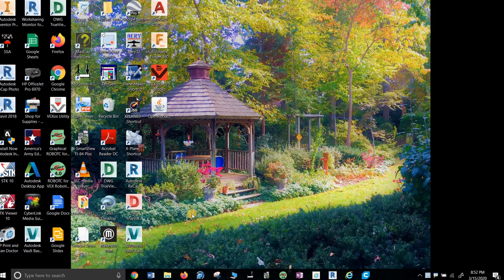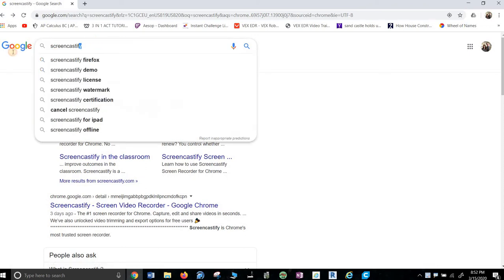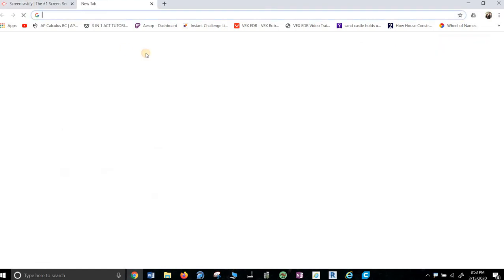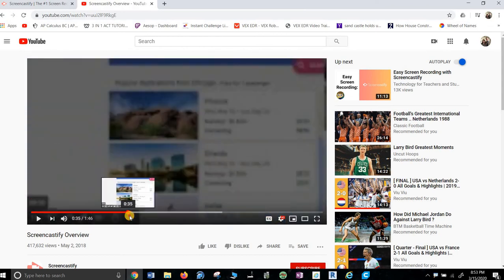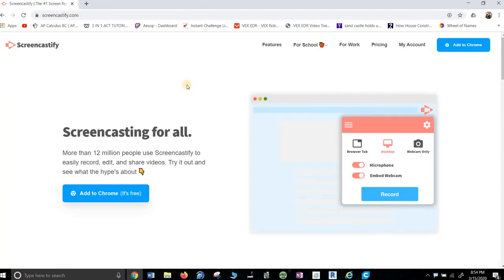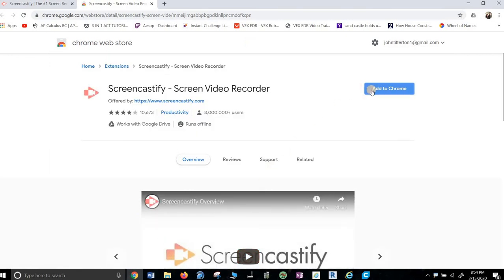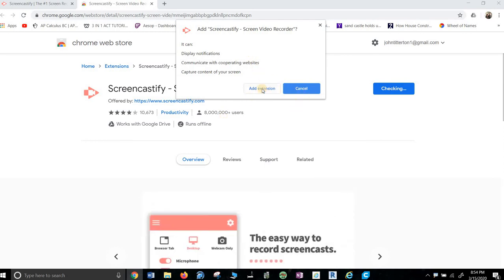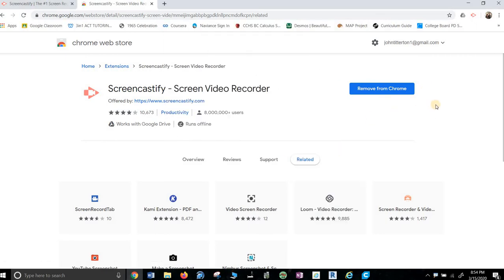How to Download Screencastify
How to download Screencastify for a Chromebook